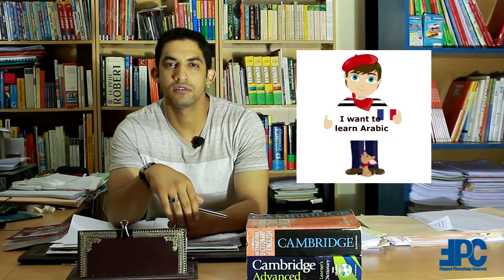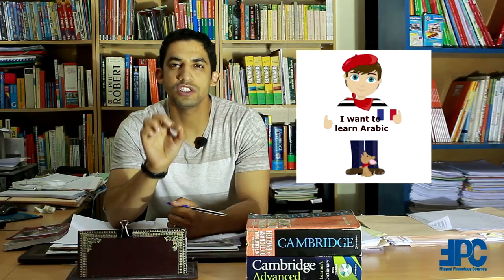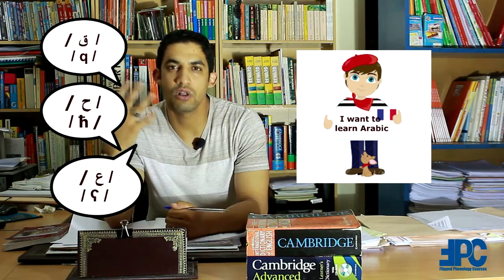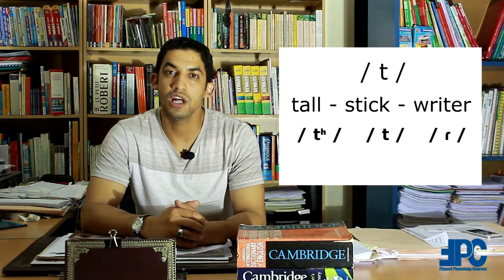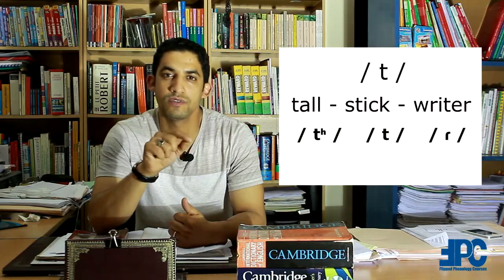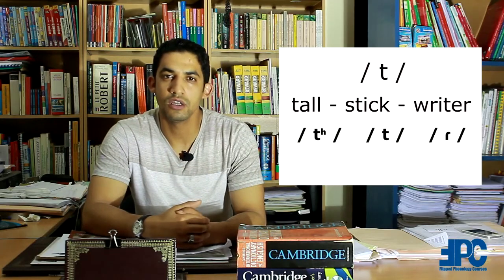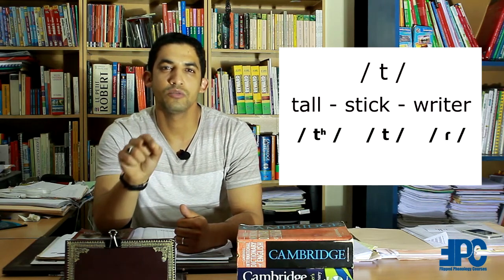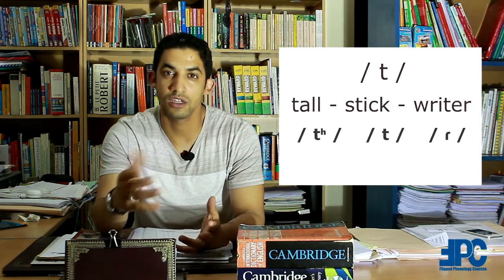Crucial Concepts in Phonology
In this video lesson, I would like to get you a little bit deeper into phonology. You will be introduced to the most crucial concepts in Phonology. The mastery of these concepts will equip you with the needed skills to do the phonological analysis and to study the sounds patterns of languages.